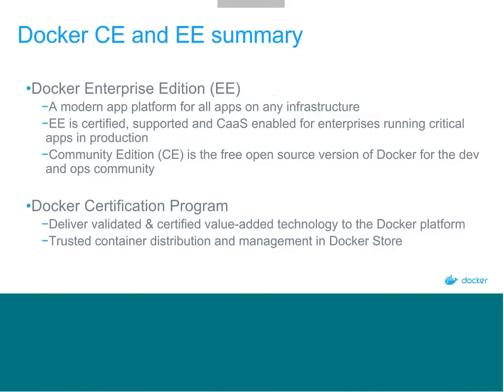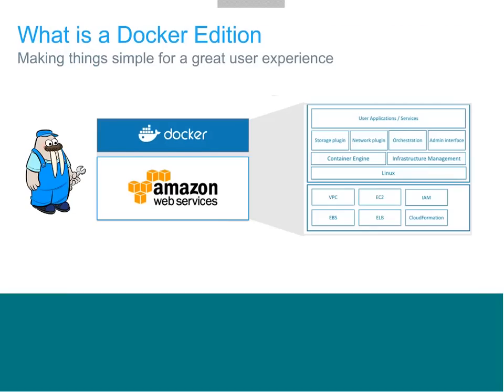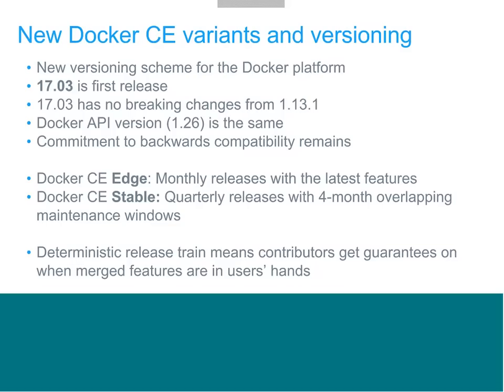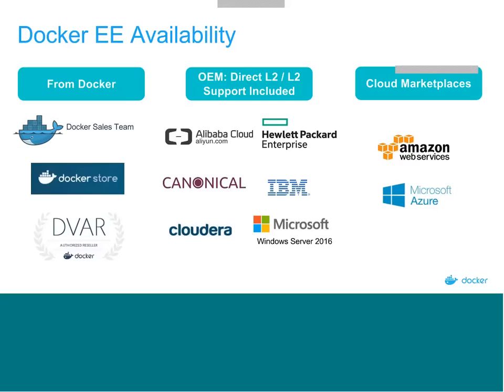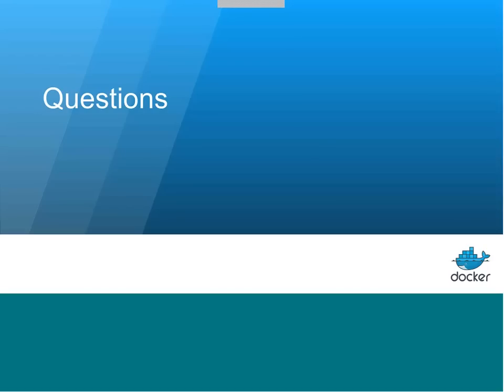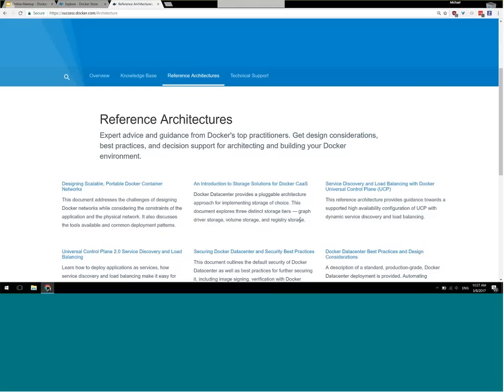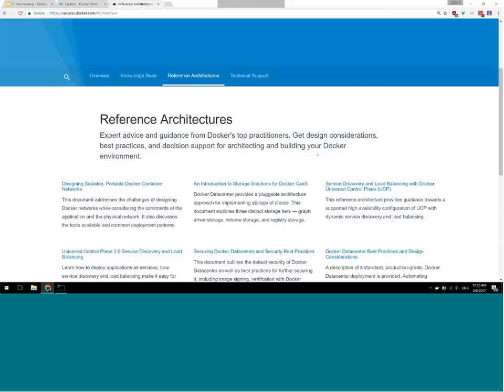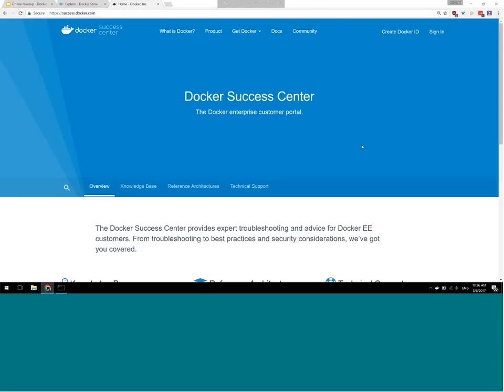Docker Online Meetup: Announcing Docker Docker Enterprise Edition (EE) and Community Edition (CE)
Docker product manager and release captain, Michael Friis introduces Docker CE + EE to the Docker online community.